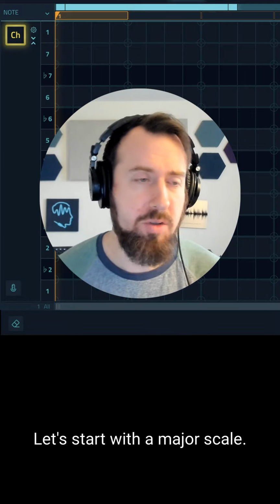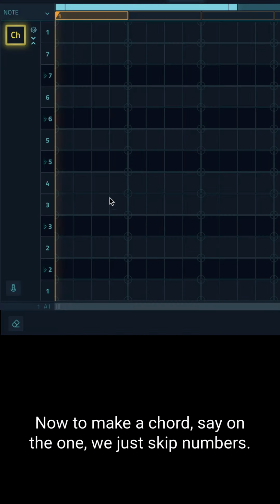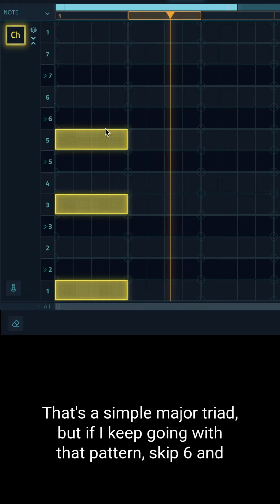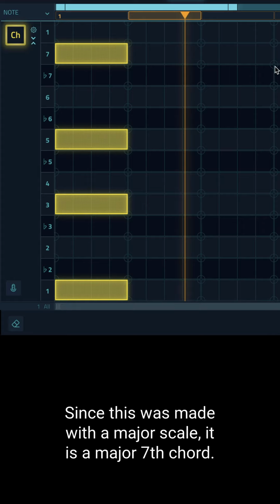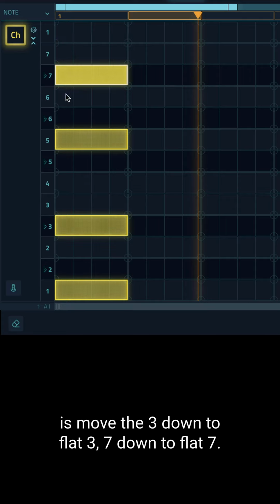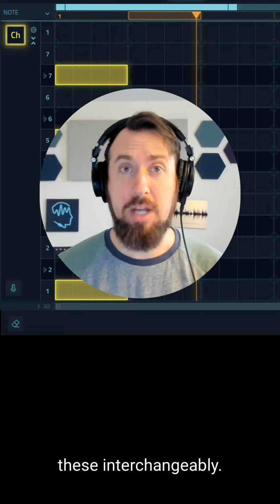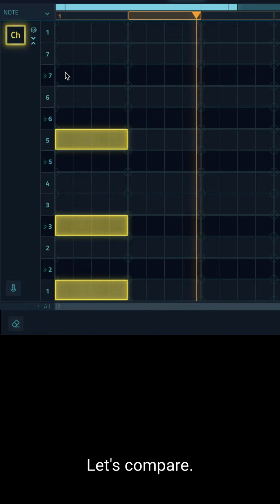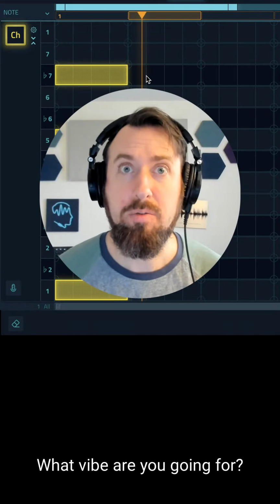7th Chord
Step into the world of 7th chords with us! This tutorial uncovers how a single note can significantly enrich your music. Whether you're drawn to major or minor, mastering 7th chords is a game-changer. Watch, learn, and share your preference in the comments!